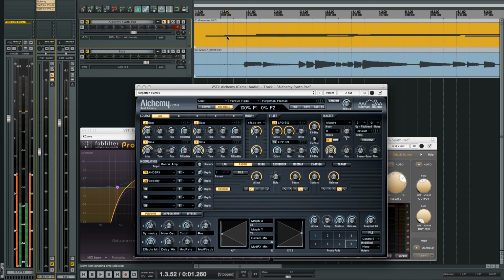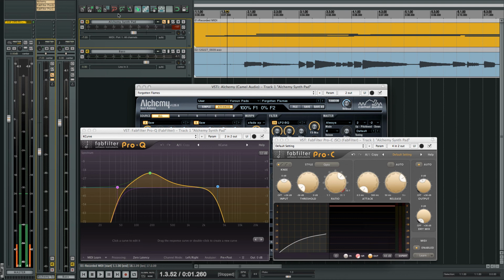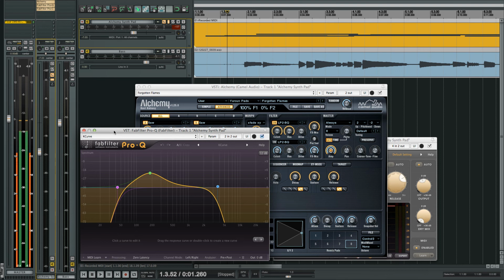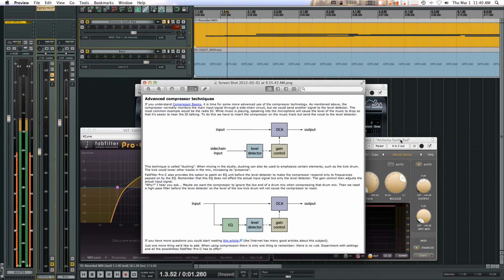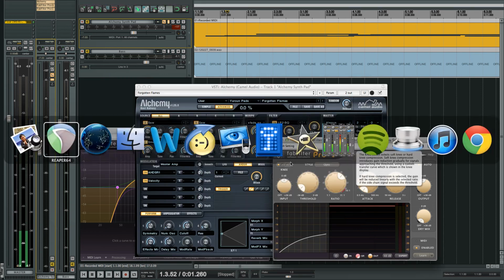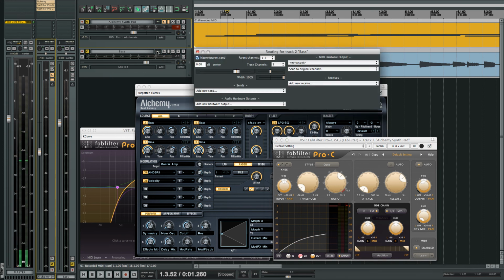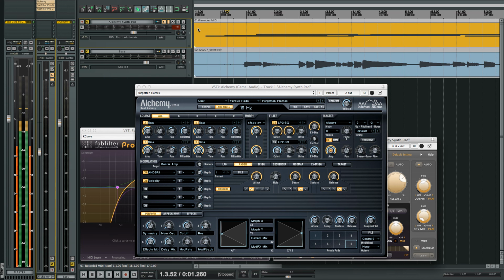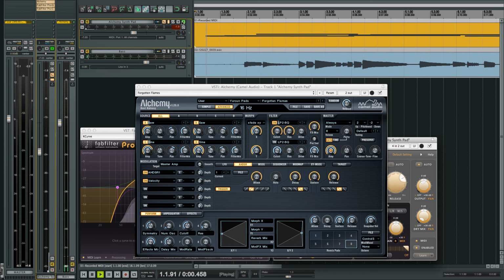Reaper Side-chain Demo.mov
A simple demo of side-compression, using the Reaper DAW and FabFilter Pro-C compressor.